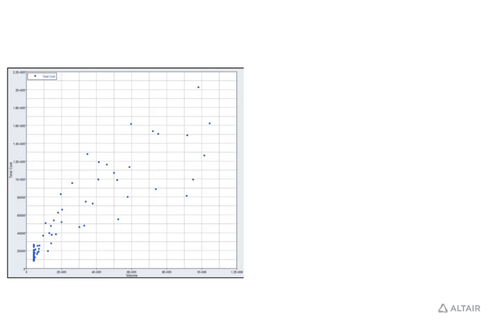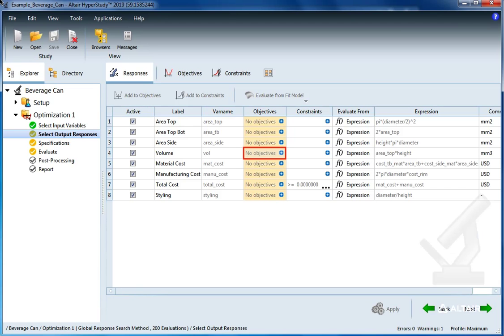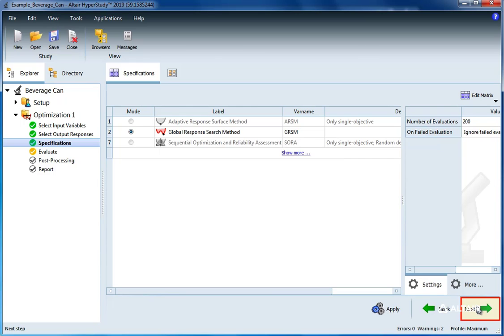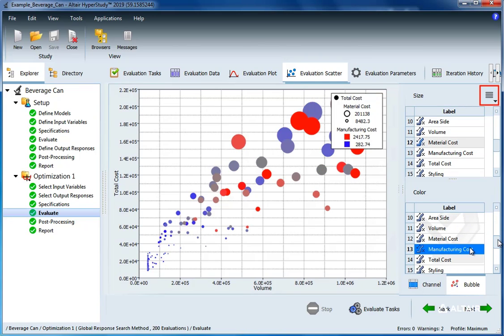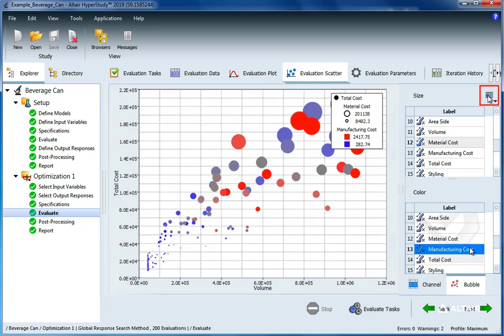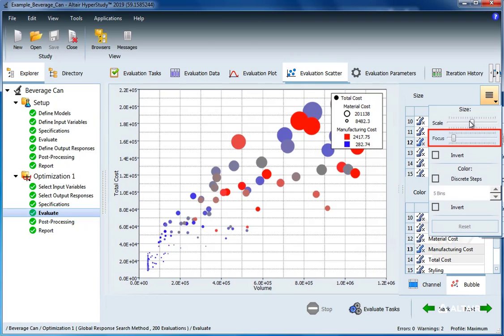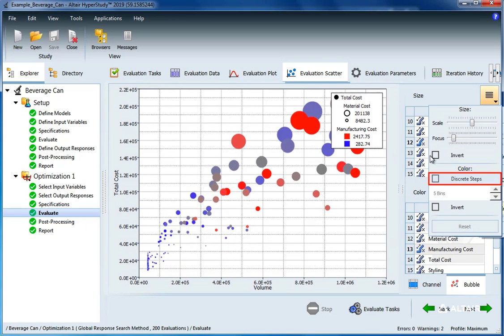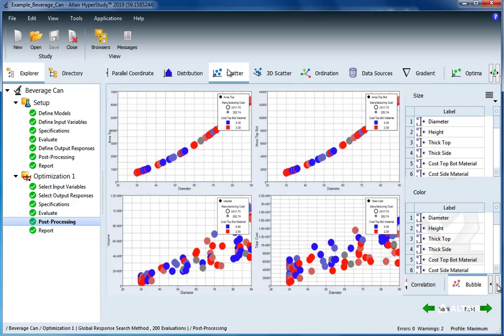Altair HyperStudy™ - Data Mining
Altair HyperStudy is a multi-disciplinary design exploration software helping engineers to improve their designs. HyperStudy bubble plots can be used to view additional information in a scatter plot window.